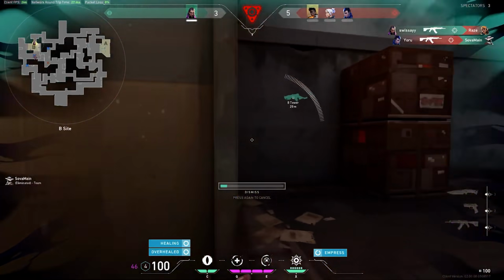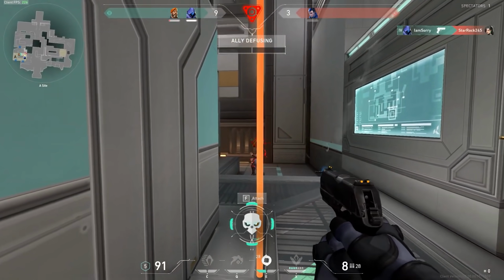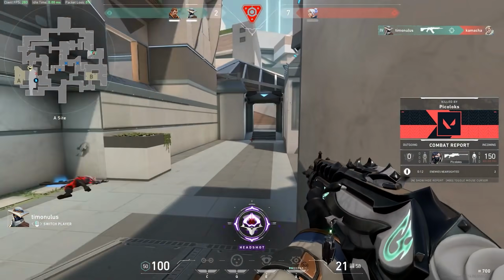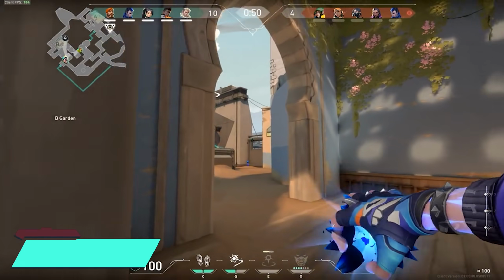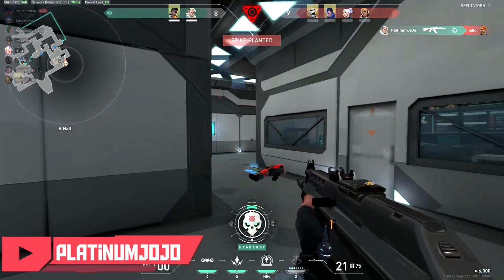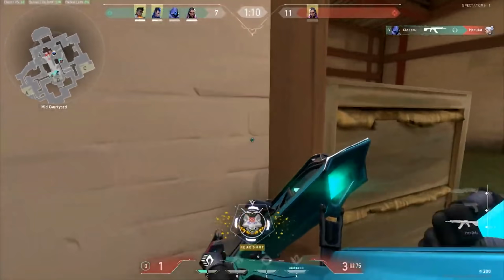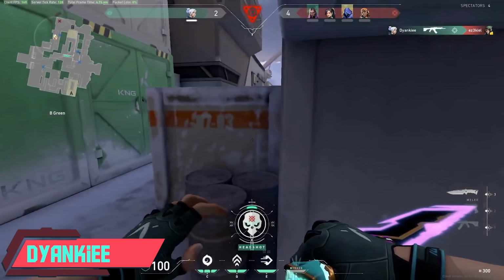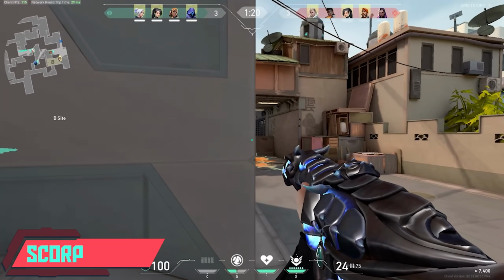THE MOST INTENSE PLAYS IN RADIANT #4 - VALORANT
THE MOST INTENSE PLAYS IN RADIANT #4 - Best Pro Player Outplays, Perfect Aim, Creative Tricks, 1v5 Comebacks and Best Big Brain Moments in a VALORANT Montage

Check out Lowkey.gg and submit your plays to us in the Protatomonster Group to be featured in a future video!

CSGORipOff
tenadi
LUQSON
frostbytelmao